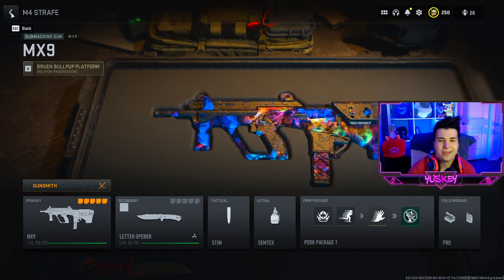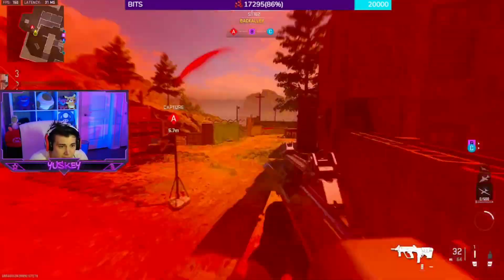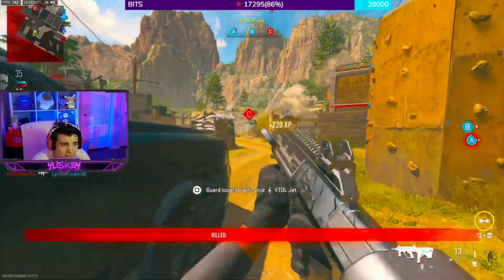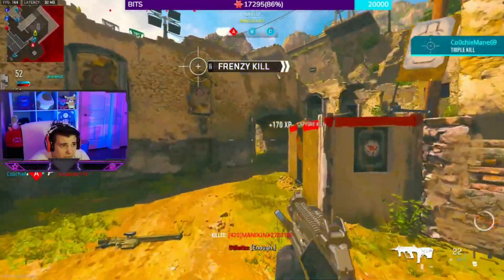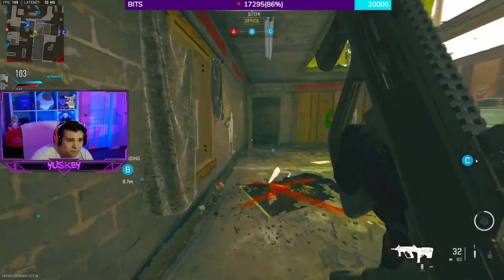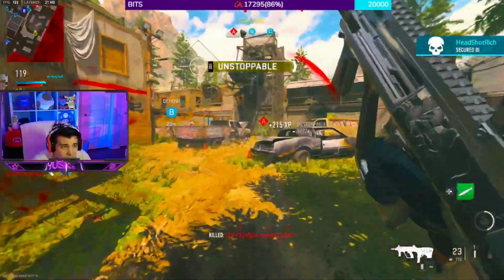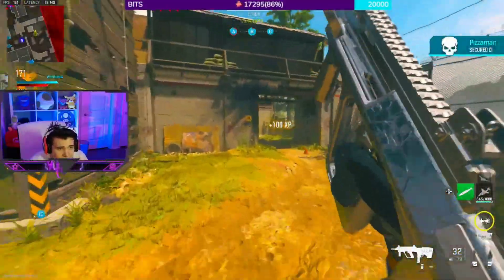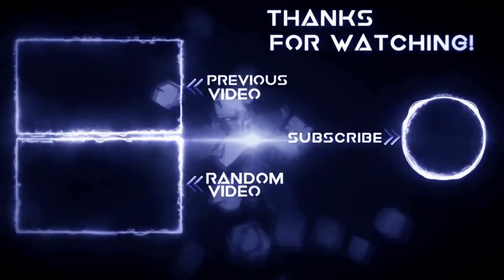NUKE w/ BROKEN MX9 Setup! (Best MX9 Class Setup) - Modern Warfare 2 😍☢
Wassup guys! I post high tier pub-stomping, tips, and Warzone videos for Call of Duty! I am very active and read all my comments, so please leave some! S2